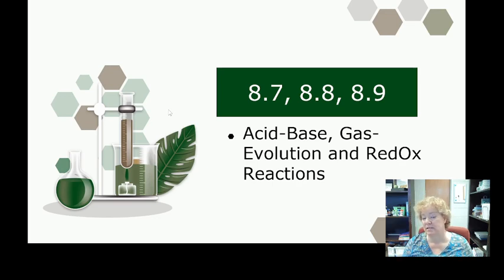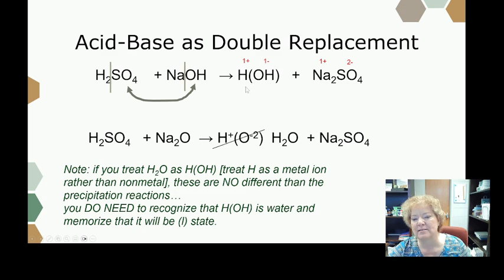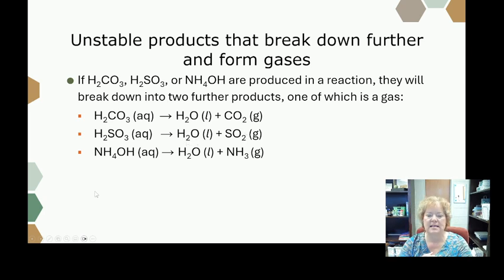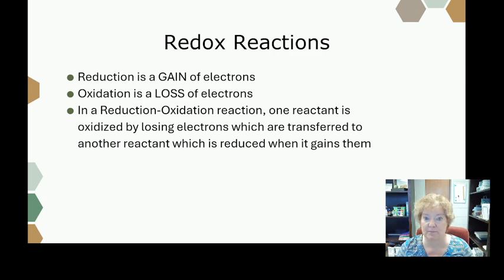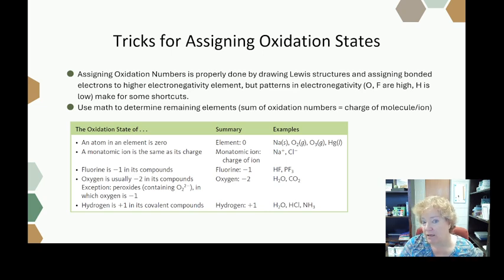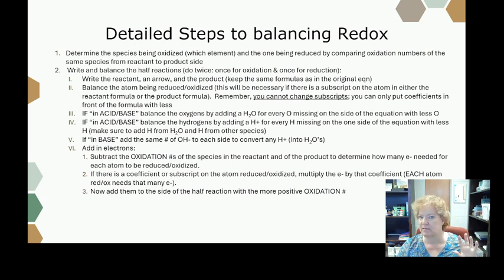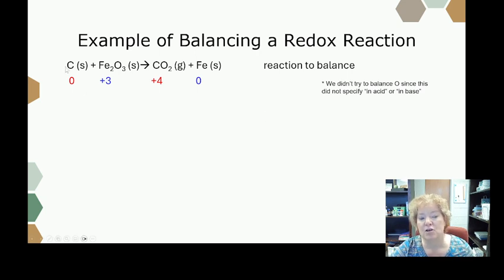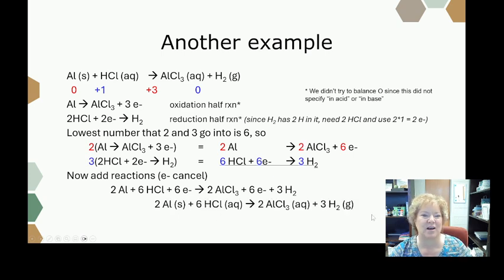Neutralization, Gas-evolving and RedOx reactions